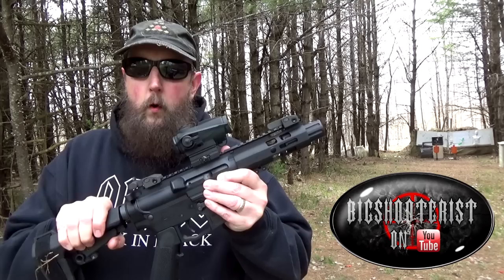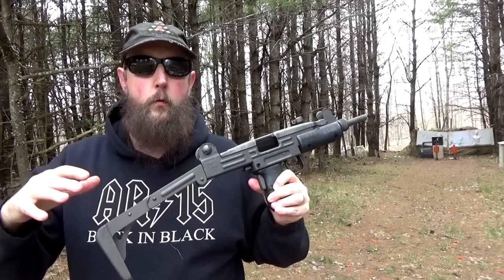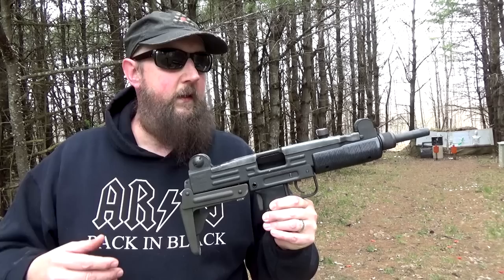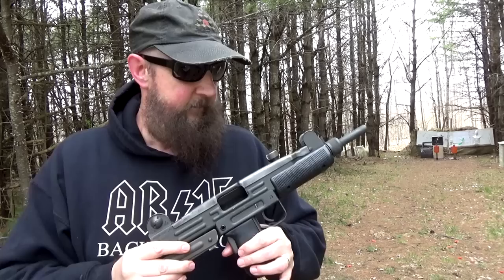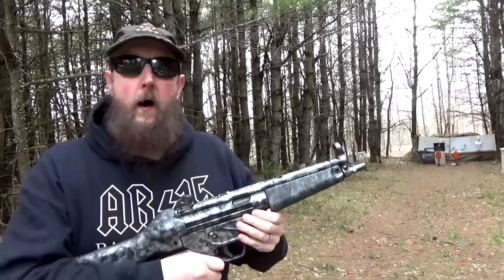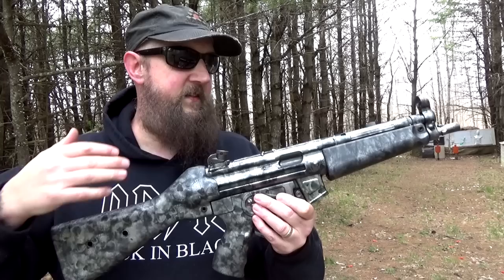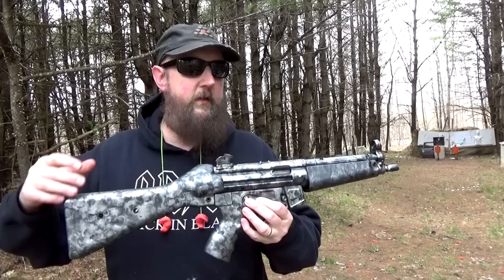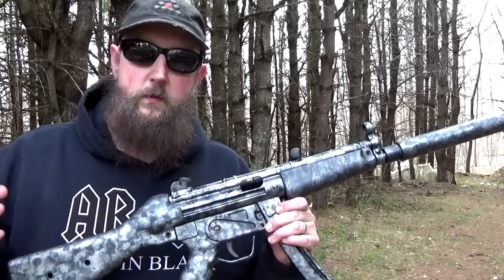Pistol Caliber Carbine Pioneers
or

•How do I keep my guns running, even with all the abuse they must withstand? 2 words. Liberty Lube! Go to LibertyLube's website for pricing and more information.

While Pistol Caliber Carbines (PCC) and AR & AK Pistol Variants have surged in popularity recently, we started a short series to look a little closer at current offerings. Before we got to the most current designs, we thought we should take a look at popular offerings from years past.